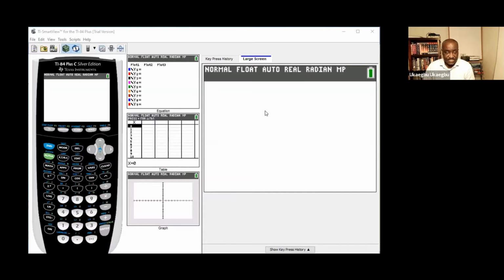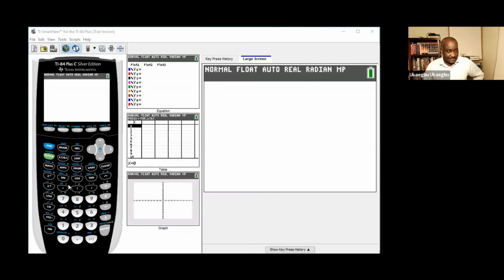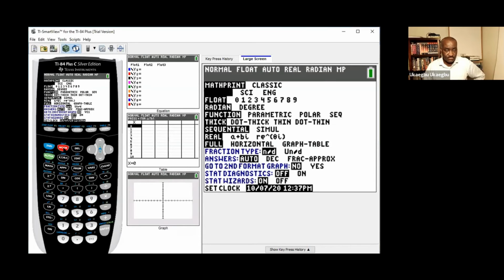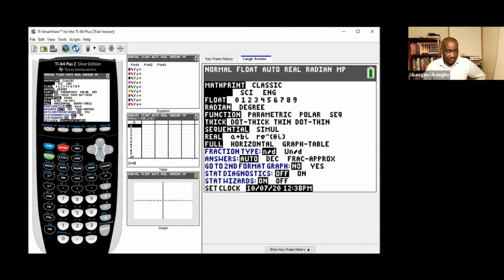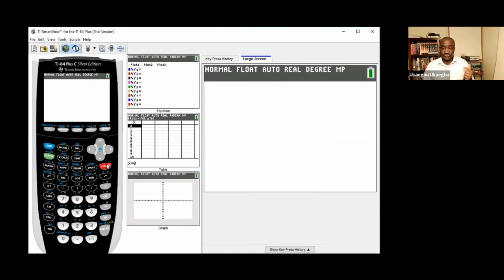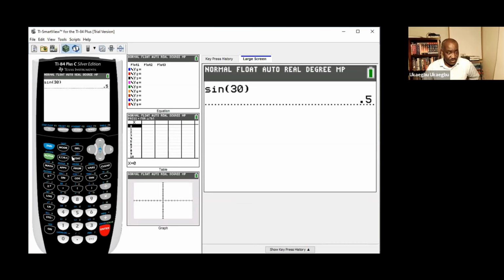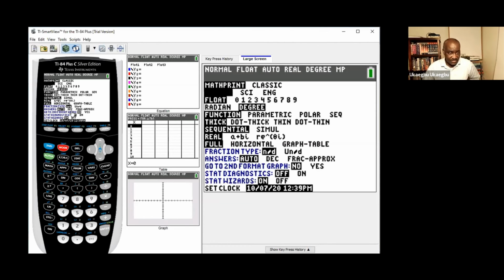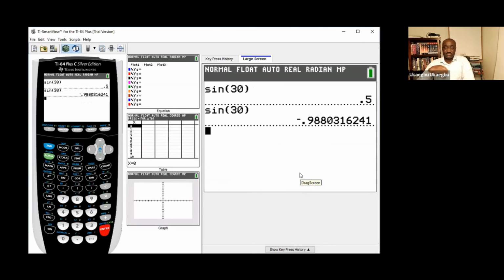Verify Degree and Radian measure with TI-84 Plus Calculator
How to verify Degree and Radian angle measure with TI-84 Plus Calculator